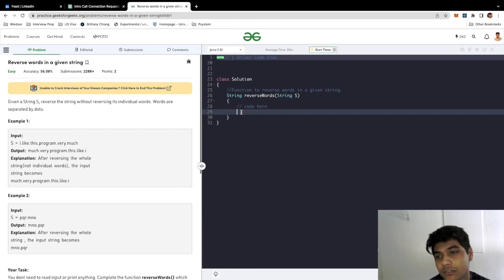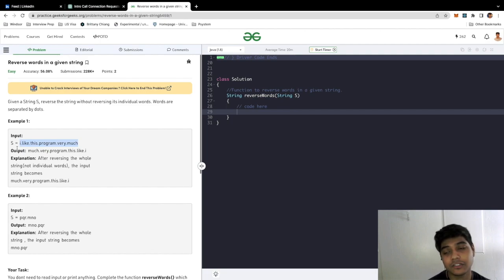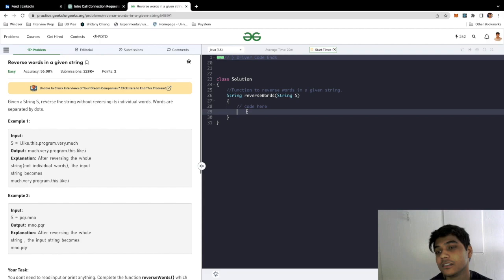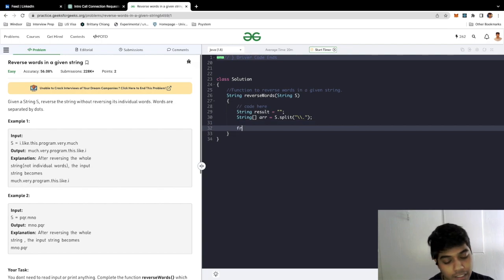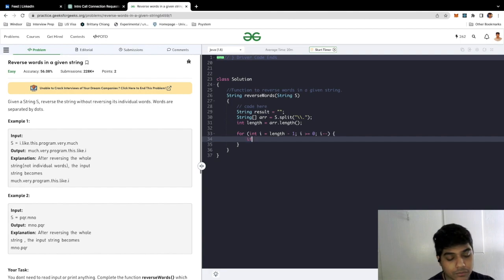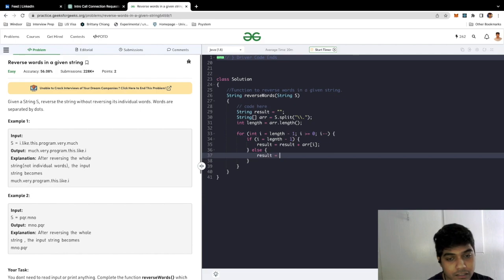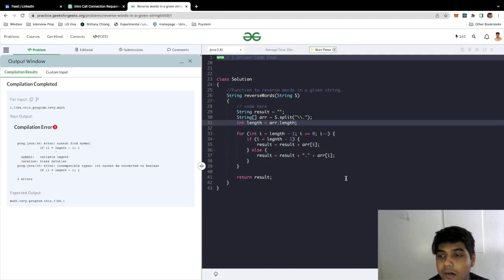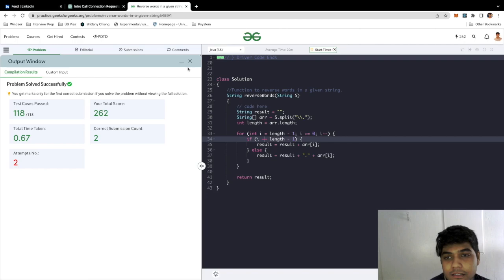Reverse words in a given string - JAVA